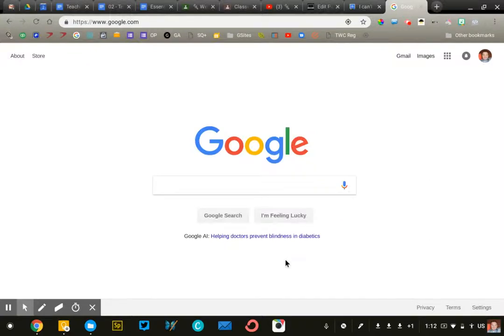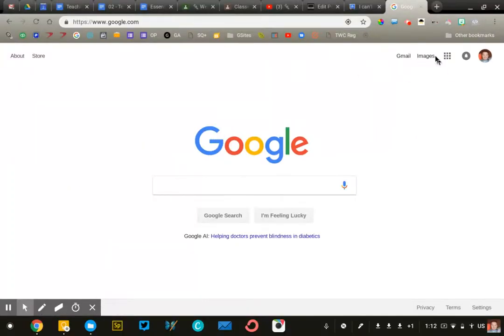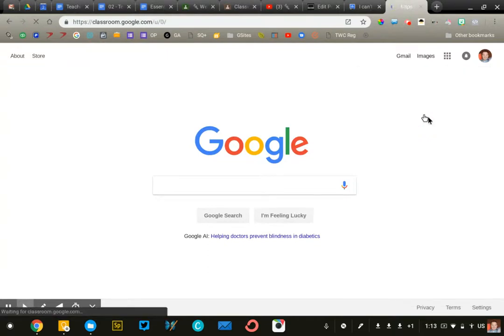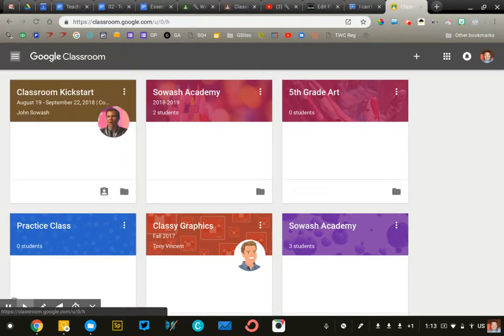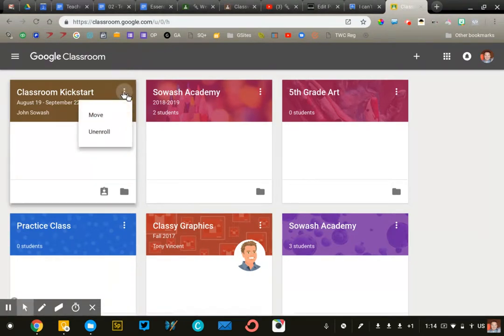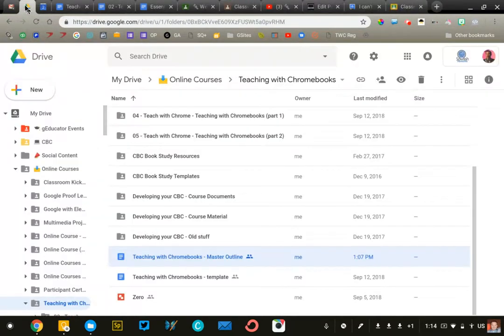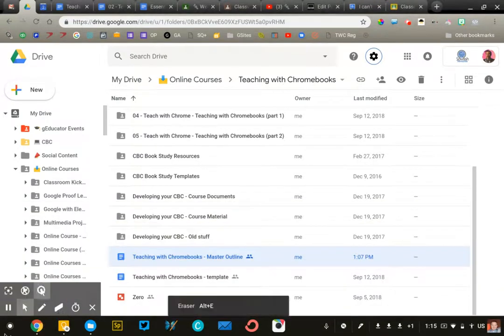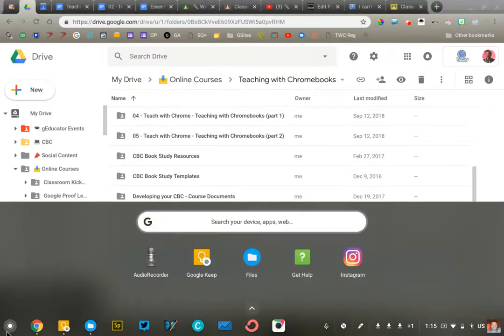How is your "Chromecabulary?"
It’s helpful to establish a common language / vocabulary to use as you navigate Chromebooks with your students. This fun video will introduce you to some of my favorite terms!

This video is part of my online course "Teach with Chrome." During this 5 week course I help educators learn how they can use Chromebooks for more than Google Docs and math games.

Interested? Visit chrm.tech/twc for details!